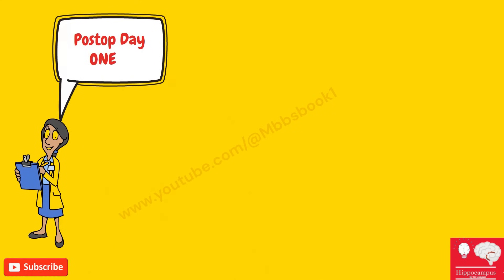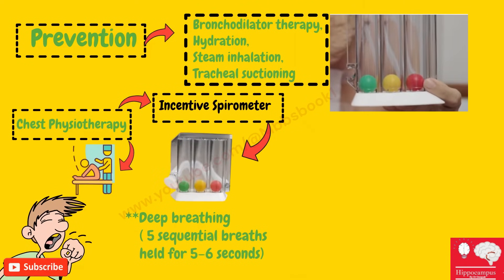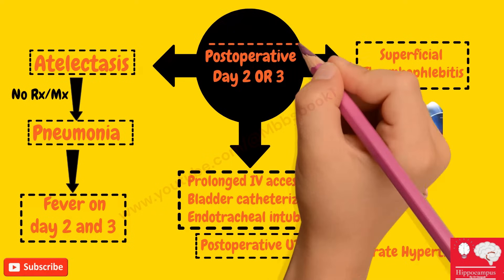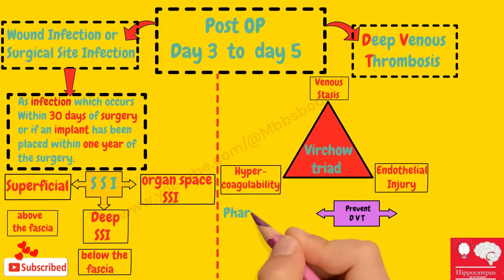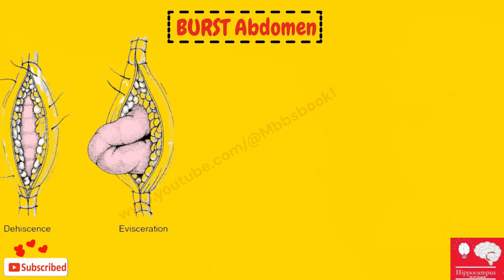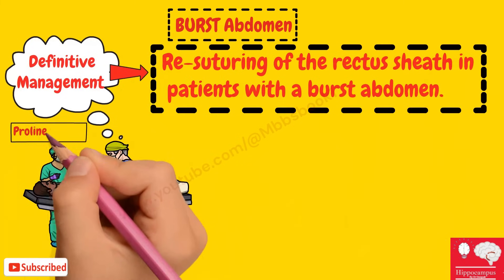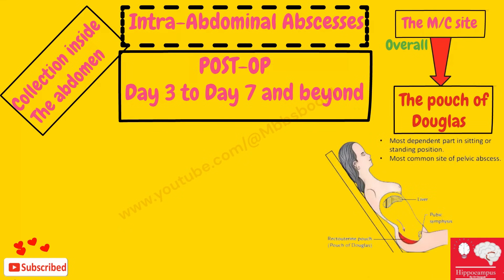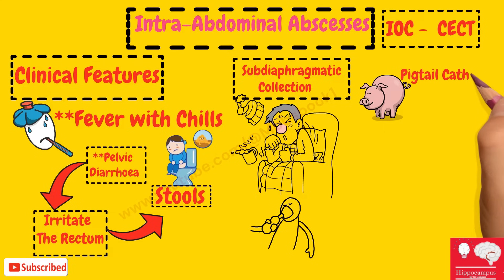Why Your Surgery Might Give You a Fever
Surgery Flashcards
In this VIDEO, we will discuss about the causes of postoperative fever.
we need to analyze what are the causes of fever in this postoperative patient.
We will discuss the Causes of postoperative fever with respect to POD that is postoperative day.